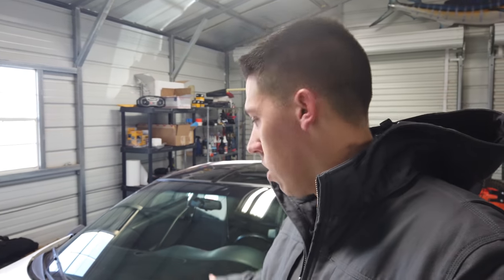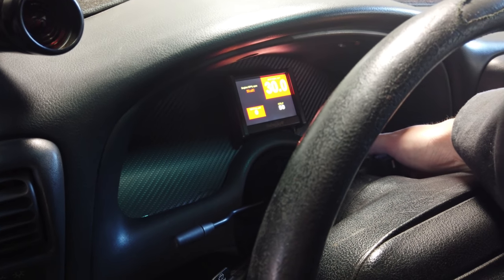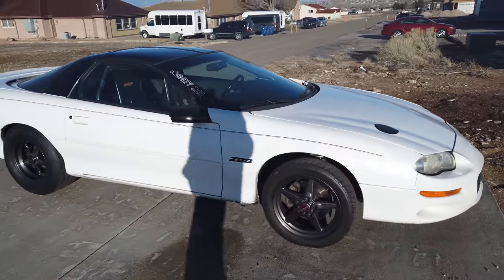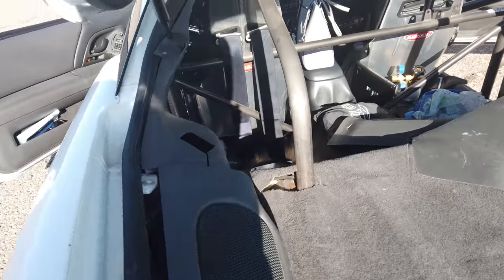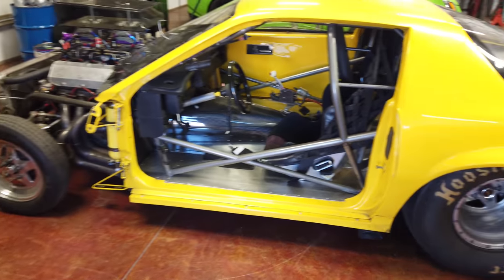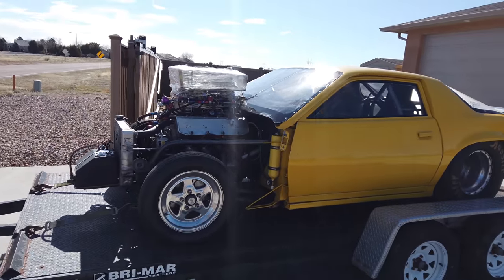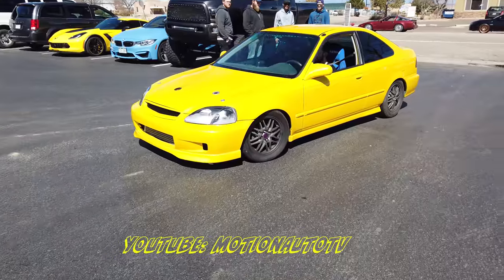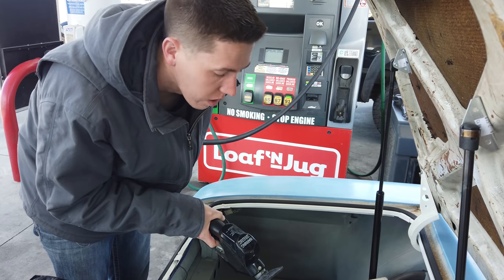Chassis Certification On Salty, Project 200 and Old Yeller!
Getting the Roll Cages Certified on Salty my turbo Camaro, Project 200mph and the Old Yellow Camaro. I can't believe I have already had the cage in the Camaro for three years! In order to have a NHRA legal roll cage you have to get them inspected and certified to allow you to go certain speed and times at the track. Both Salty and the twin turbo Buick are certified to go 8.50 and the yellow Camaro had been updated to a 7.50 cage to meet the new rules. We also stopped by the boost and brew meet this was my first time checking out Trevor from MotionAutoTV Turbo Civic project car. Check him out on YouTube if you get a Chance! The track is finally open so more racing video coming soon!!!